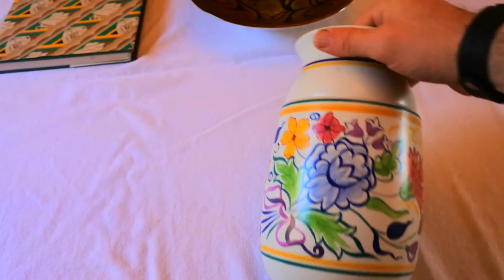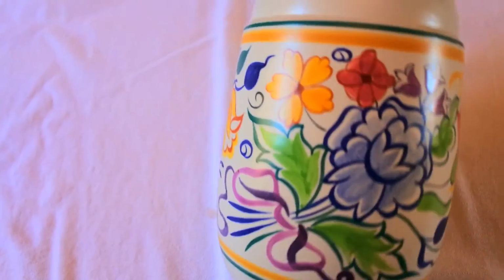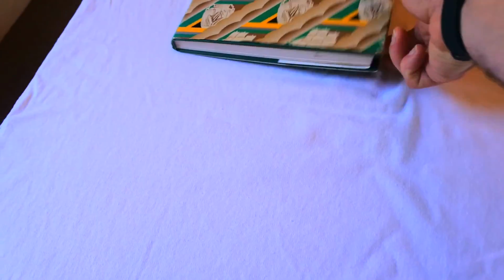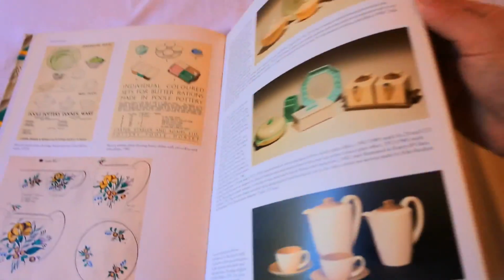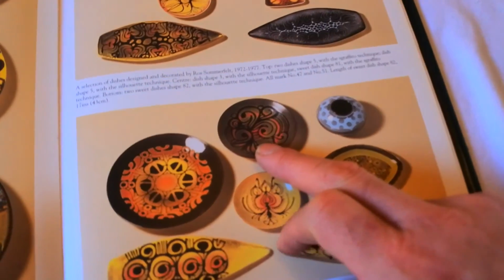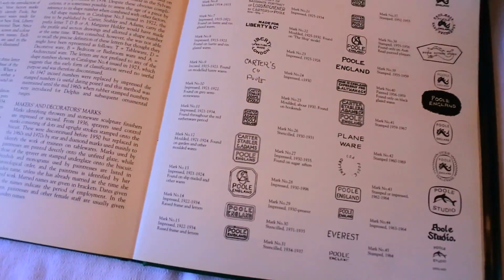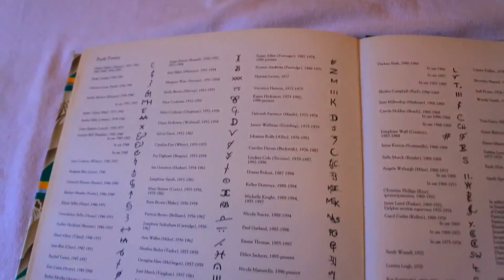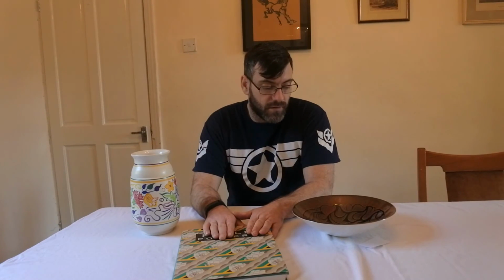Small Chat About Poole Pottery and Book Review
Hi guys, here is a short film to talk to you a little about Poole Pottery and show you a book that will help you. hope you find it interesting and useful.